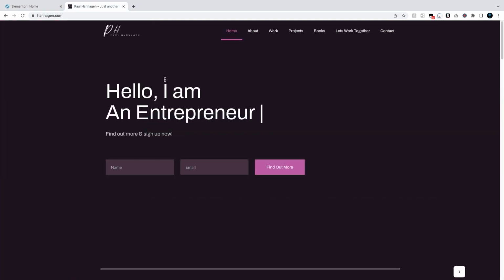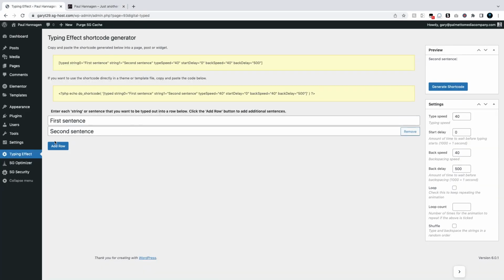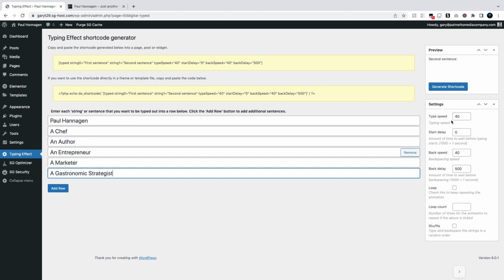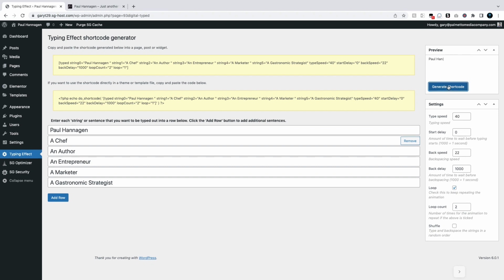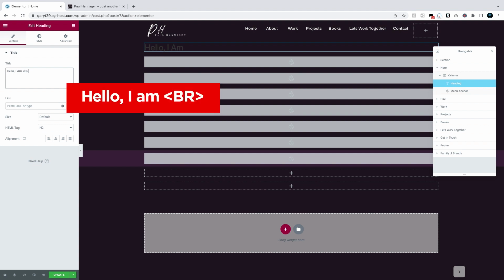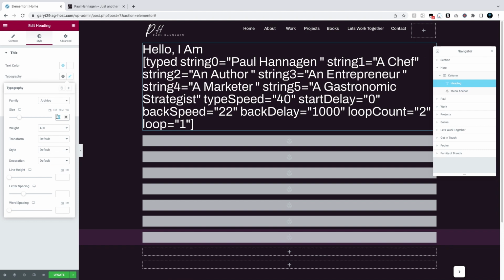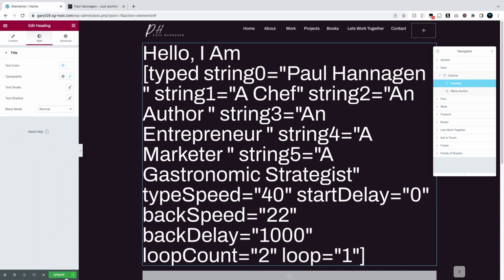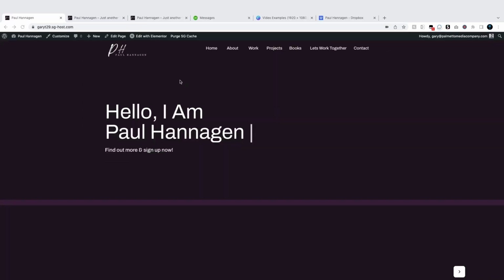Step 4: Building a header in Wordpress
This video is step 4 (the final step) to understanding WordPress, and how it can help your business scale. 📈

In this video, we'll teach you how to build an animated header on your WordPress website. This is a simple and effective way to attract your customers, and make your website look amazing!

We hope this series has been helpful for your digital marketing strategy.

👋 We are Roku Agency - a digital marketing agency, based in London, specialising in small business marketing. We offer digital marketing services such as SEO, content marketing, and local business marketing to boost conversions for e-commerce and luxury brands.

❓Got any burning digital marketing questions, or want to find out more about how we help businesses reach the right clients?